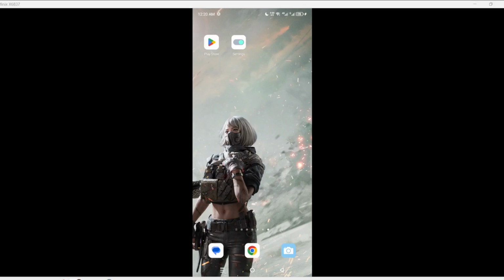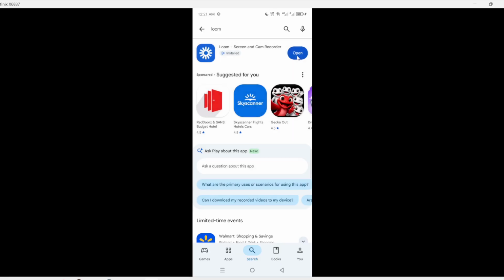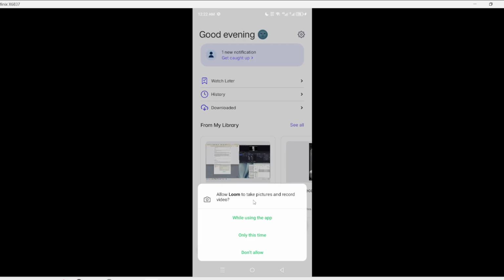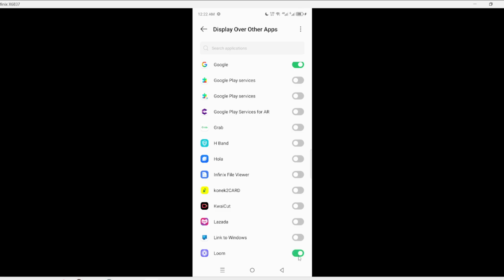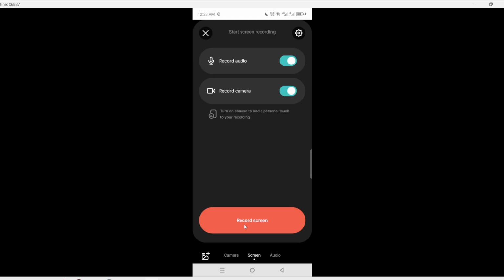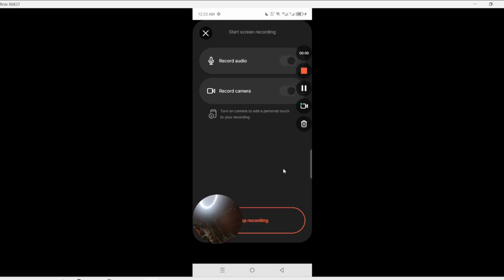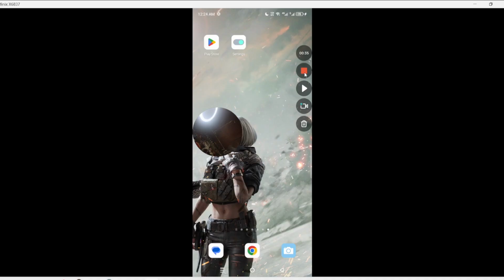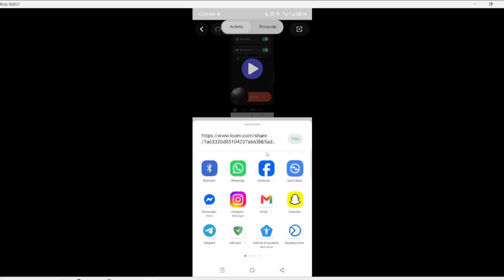How to Use Loom on Android [2026 Full Guide]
How to Use Loom on Android

Unlock the potential of mobile video creation with our comprehensive guide on how to use Loom on Android! In this tutorial, we walk you through the essential steps to install and set up Loom, making screen and camera recording a breeze. Starting from downloading Loom from the Google Play Store to adjusting app permissions, we ensure that you are fully prepared to capture high-quality video content. Learn how to record your screen, overlay your face for personal engagement, and utilize the editing and sharing features that will elevate your projects. Whether you're creating tutorials, presentations, or product demos, this video is your go-to resource for mastering Loom on your Android device. Don't miss out on the chance to share your insights and ideas in a visually engaging way!

Loom, Loom for Android, screen recording, video tutorial, app tutorial, Android apps, video editing, mobile recording, online presentations, how to record, educational videos, tech tips, video sharing, Loom setup, smartphone recording